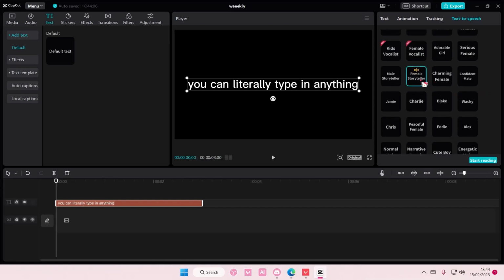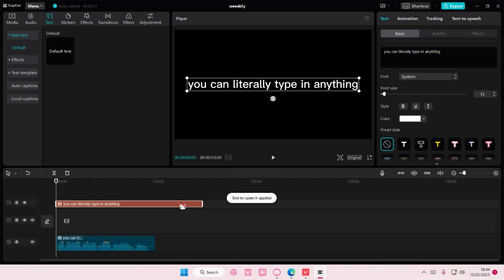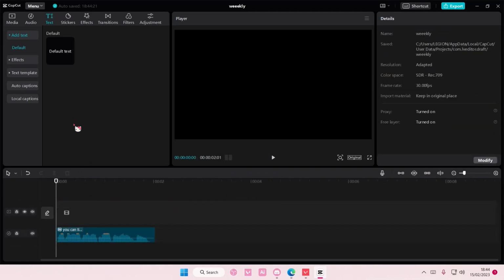How You Can Transform Text Into Voice By Using The Text To Speech Feature In CapCut PC?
This tutorial will show you how you can convert text into an audio in CapCut PC.